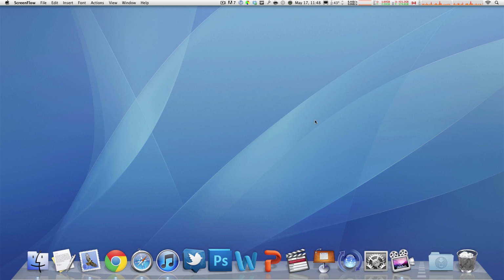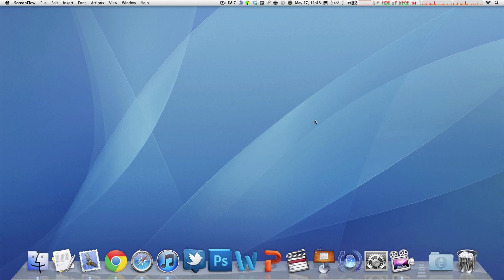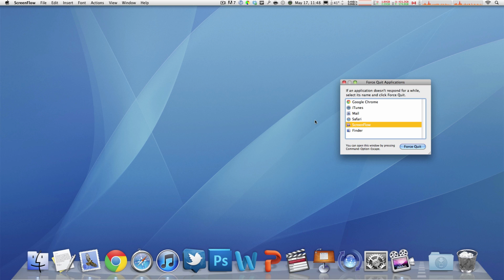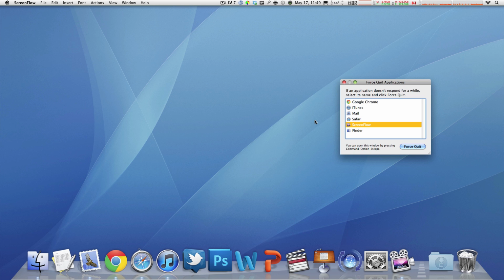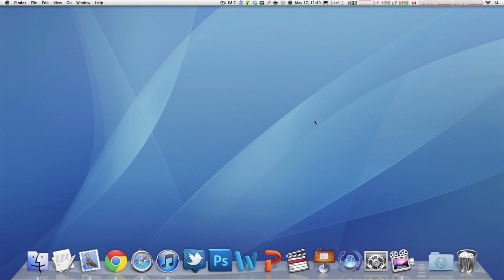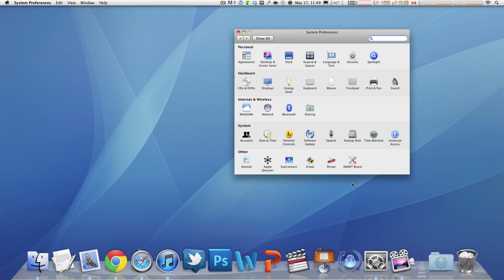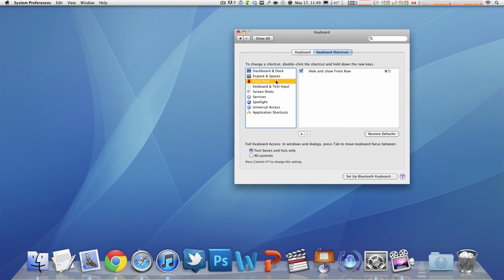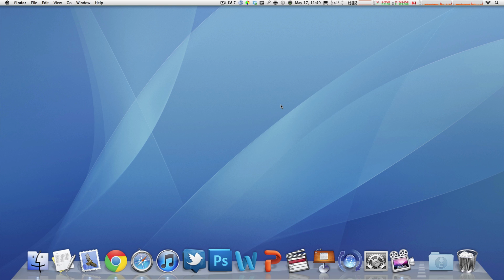How To Disable Front Row Keyboard Shortcut On Mac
Really Gets In The Way When Wanting To Force Quit Applications NAH MEAN?